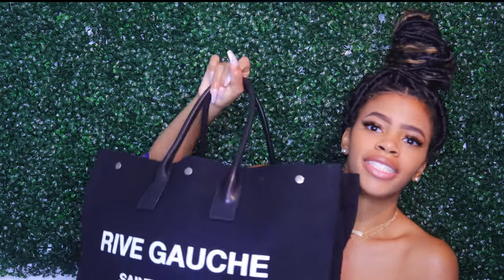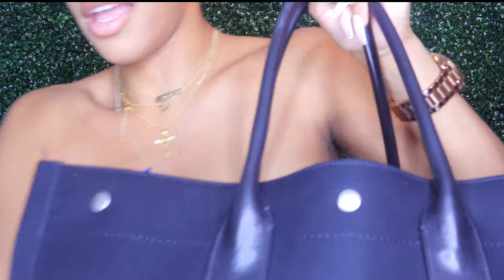what's in my travel bag? | SAINT LAURENT RIVE GAUCHE TOTE review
happy new year everyone! I'm so excited to be back with my first video of the year. I hope you enjoy watching me show you what's in my travel bag and this quick review of the Saint Laurent RIVE GAUCHE tote that I absolutely love! until next time
xo Oneekah